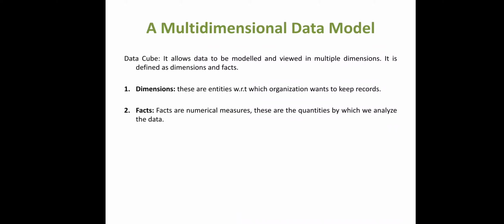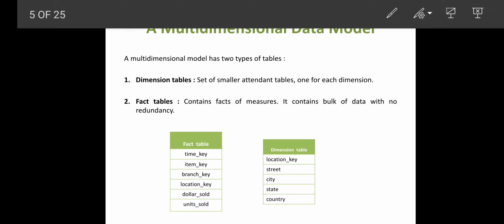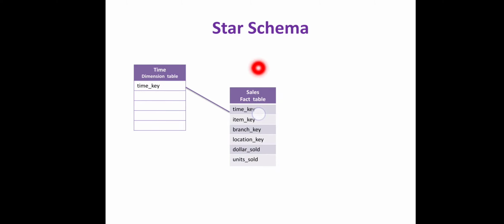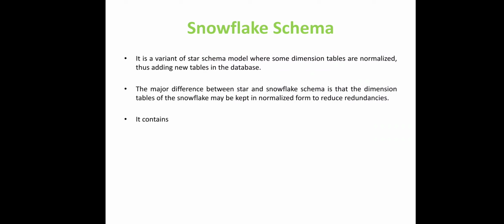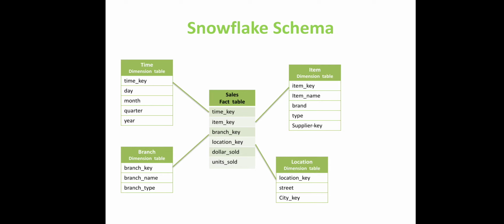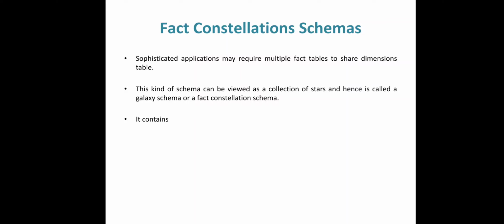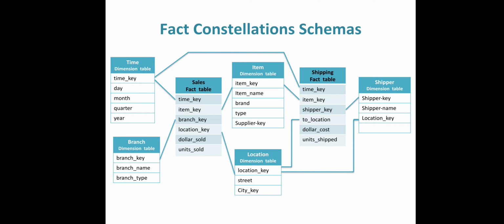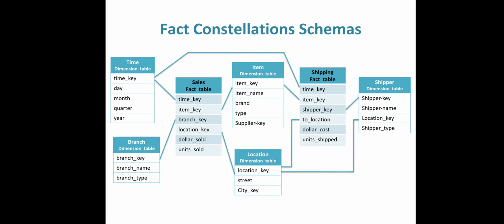A multidimensional Data Model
Data cube and Star, Snowflake, fact constellation schema.